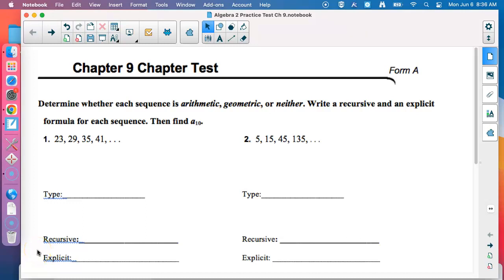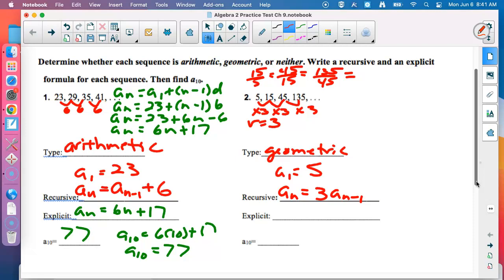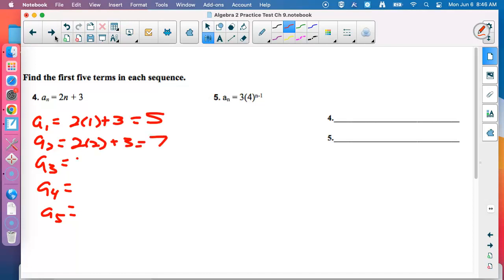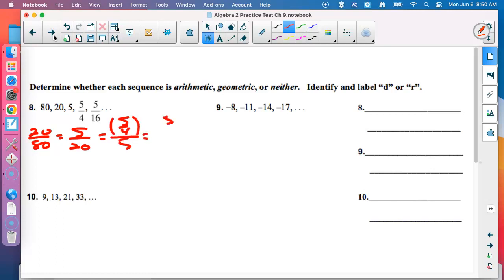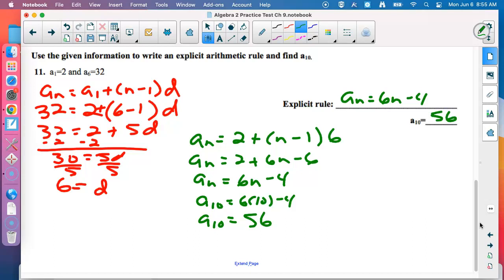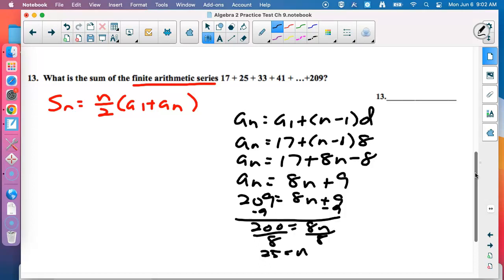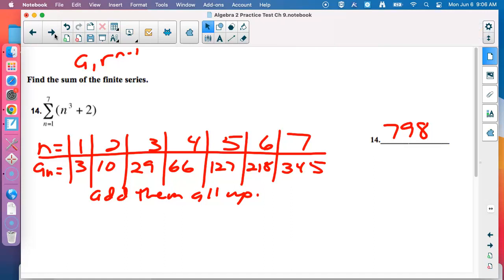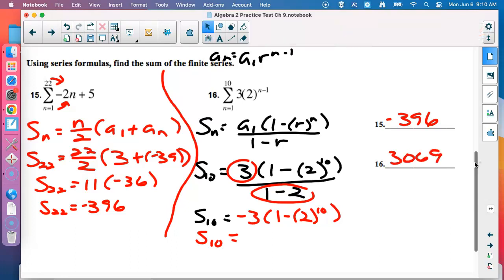Algebra 2 Practice Test Chapter 9, June 6, 2022